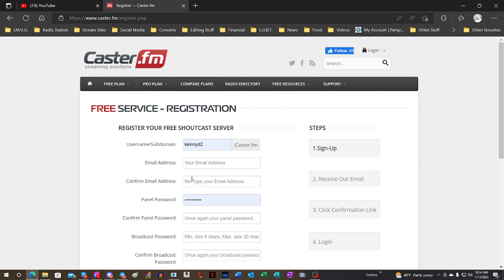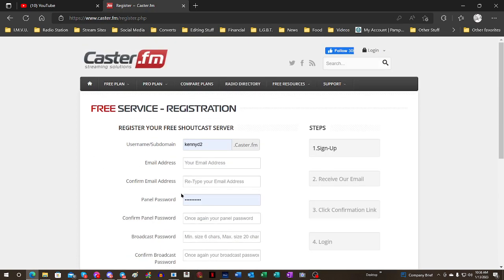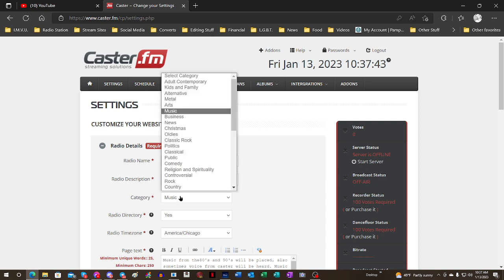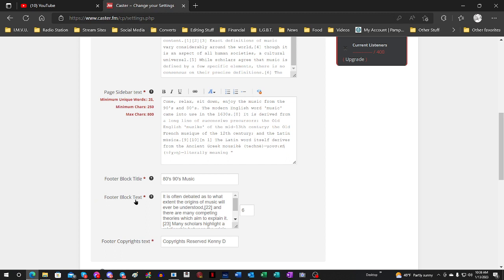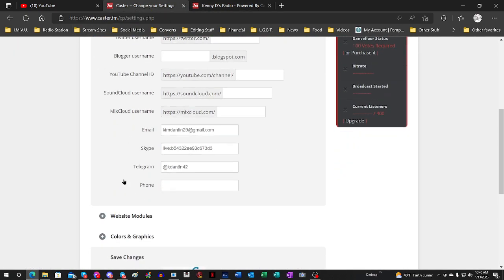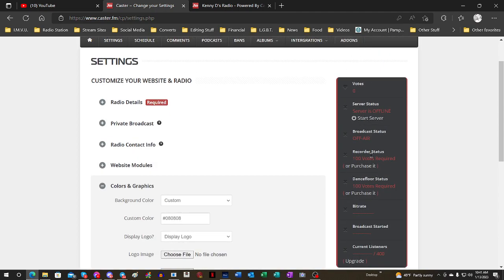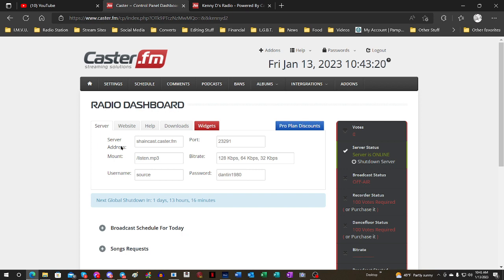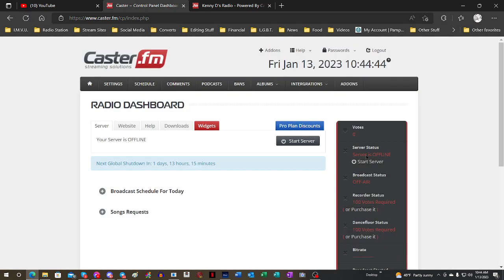Part1 - Help on creating Caster.fm account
Help to create Caster FM account to broadcast live music ask: Radio Station Online